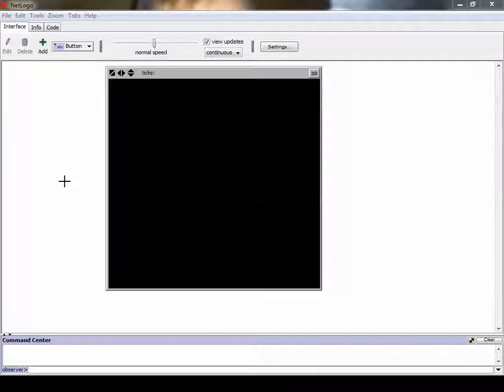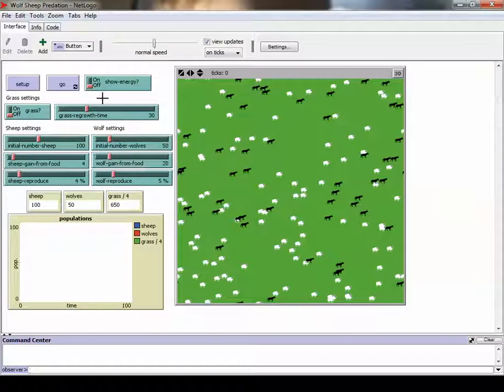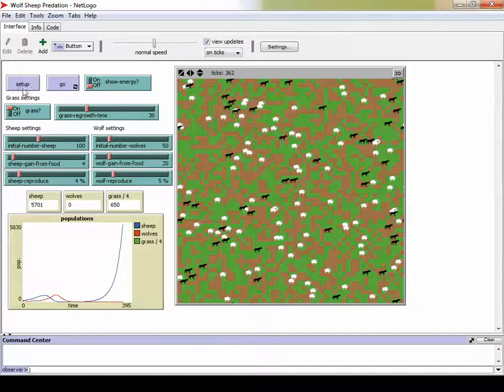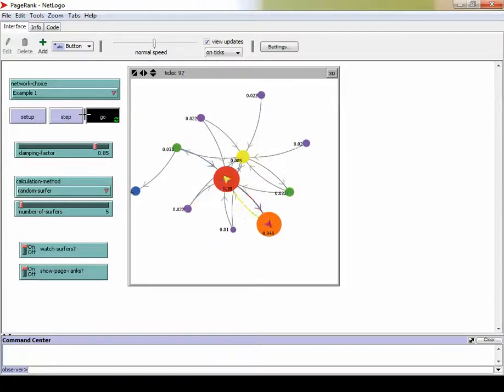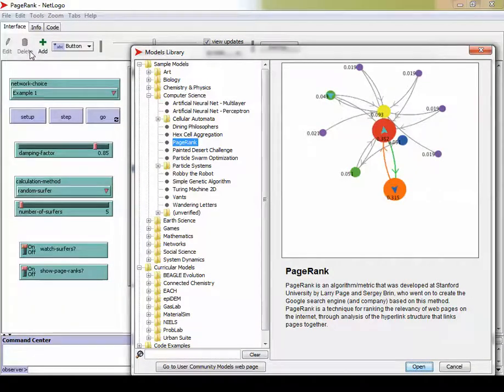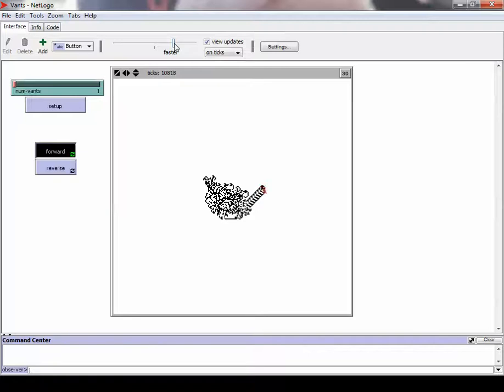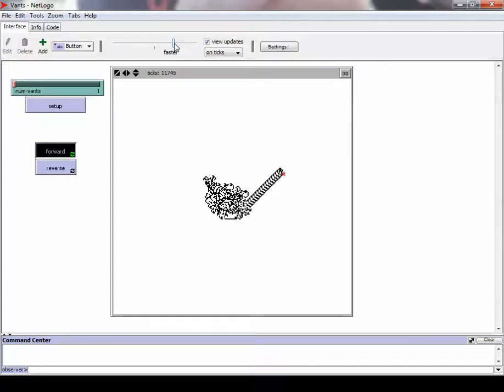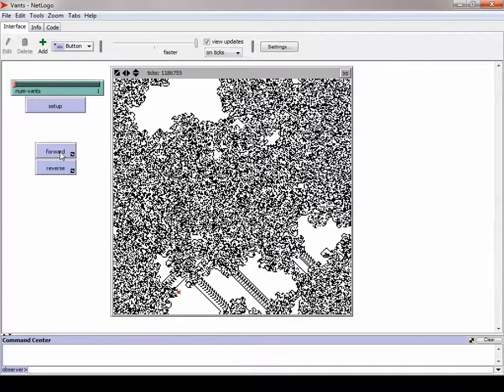PLTW CSP 4.1.3 and 4.2.1 - Introduction to NetLogo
This serves as an introduction to some of the models in the Netlogo software for completion of assignments 4.1.3 and 4.2.1 in CSP for PLTW.

Understanding the facts of Tolerance (part 1)